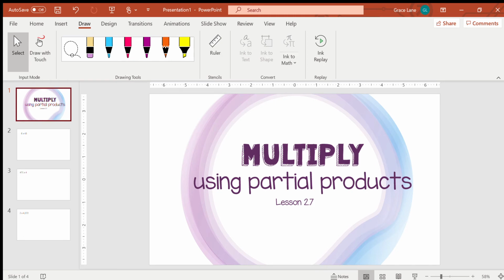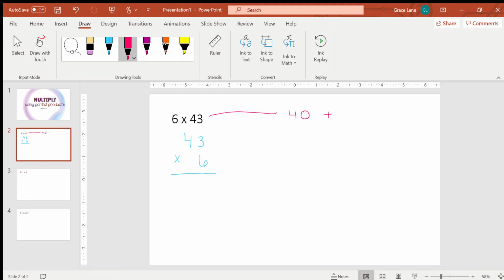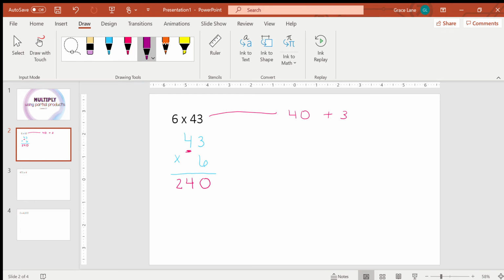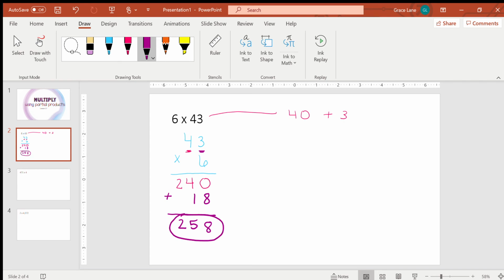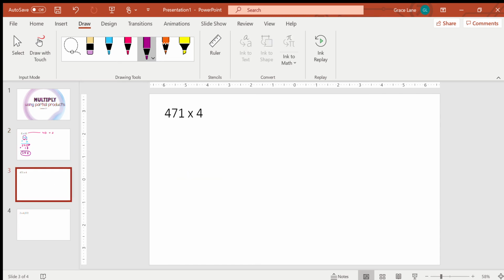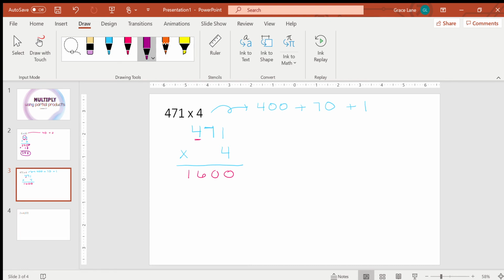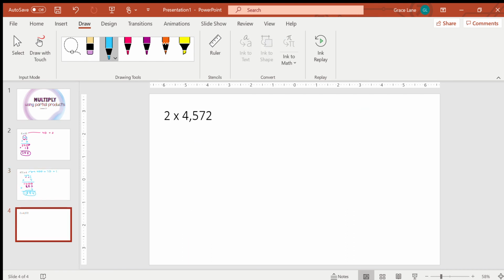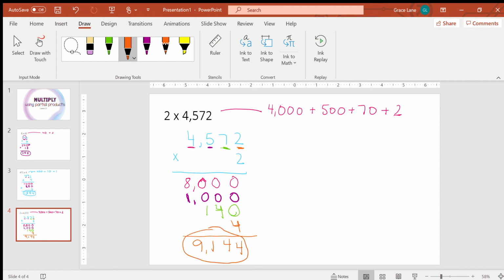Multiply using Partial Products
Learn how to multiply using partial products.